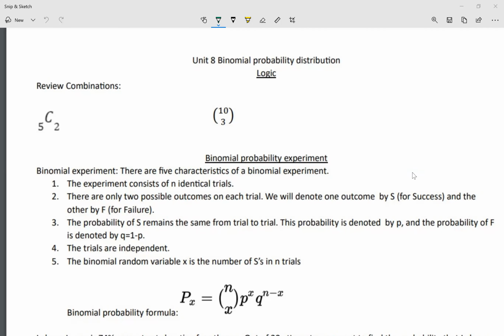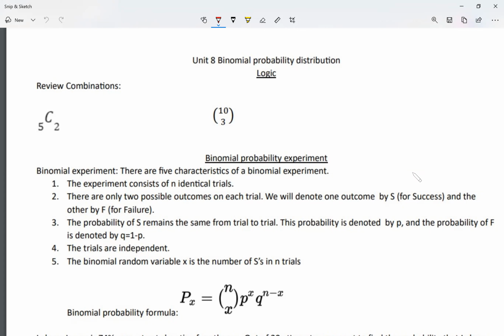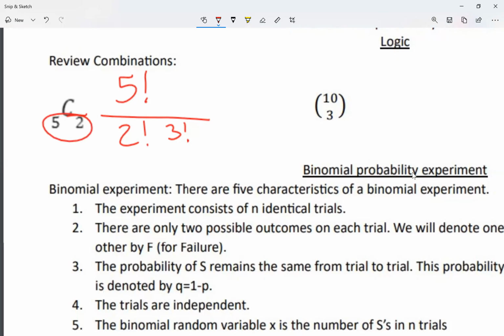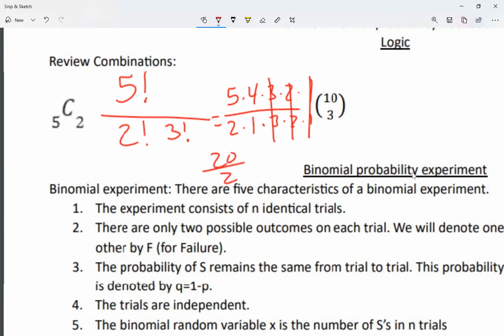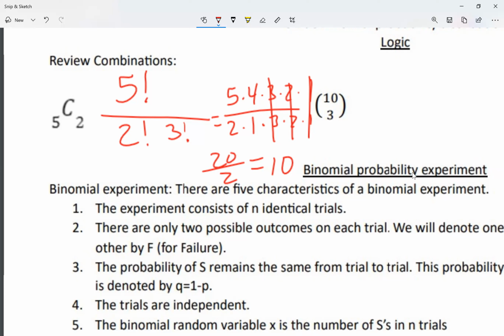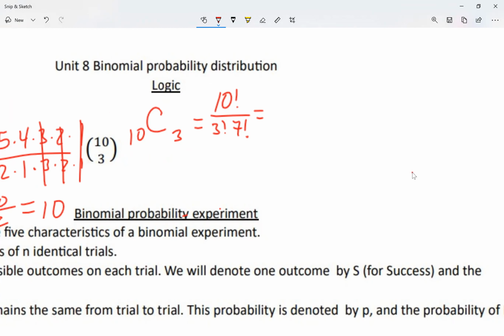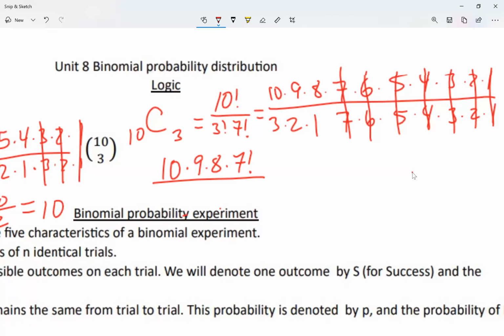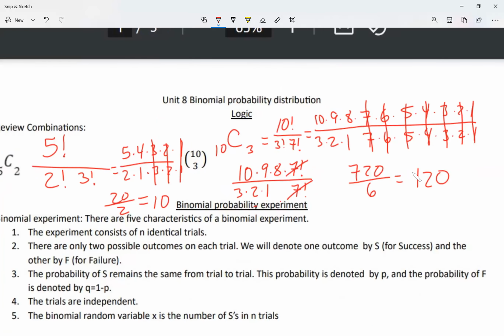Leonzo logic combinations